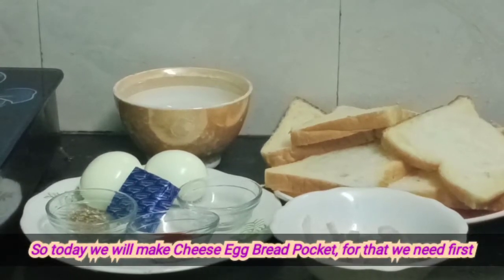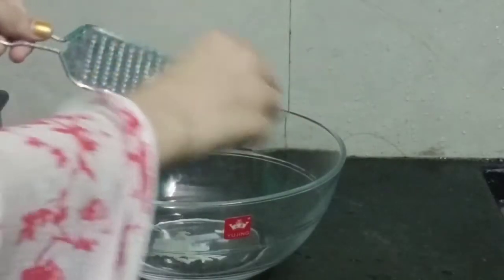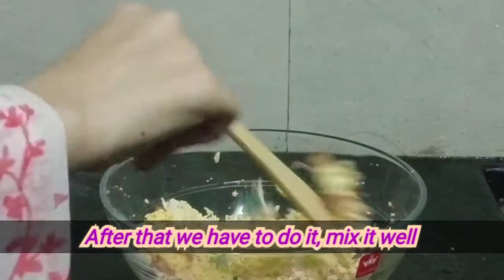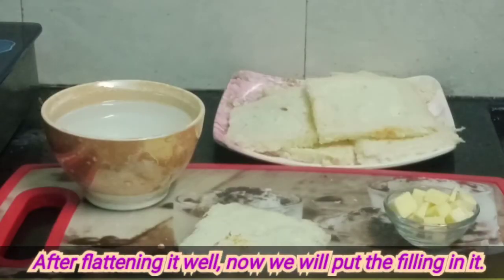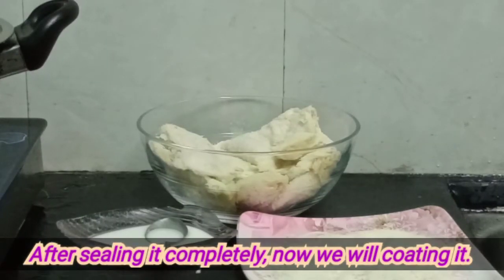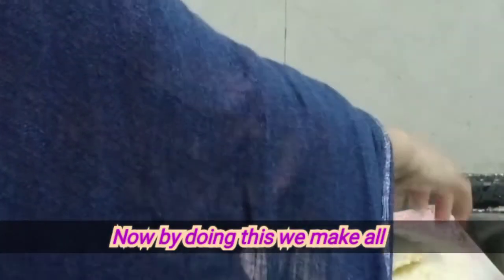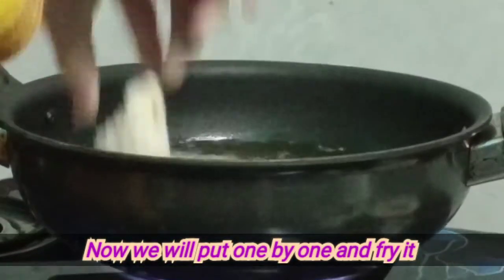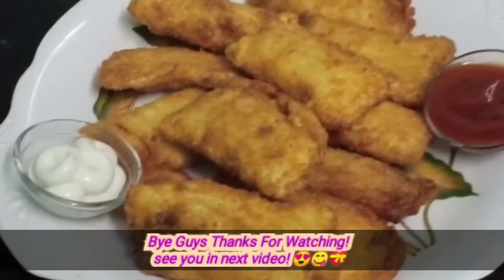How to make Cheesy Egg Bread Pocket! CookwithAyeshi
¥ So guys aaj ki video mai mene aapko sikhai hun ki hum ghar pe bethke 10 minute bina kuch paise ko kharch kiye huve mai Cheese egg bread pocket! ki recipe! I hope 🤞 ki aaplogo video acchi lagi hogi so agar video pasand aae toh please please please please video ko like karo comment zarur karna aur jo sabse zyada comment karega usko next video mai shoutout milega ! share , subscribe bhi zarur kardena !.